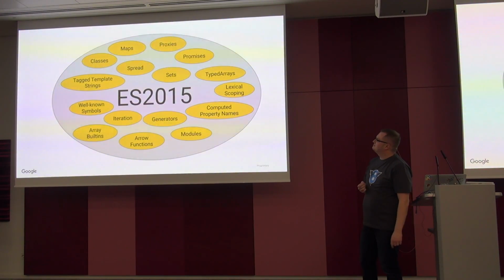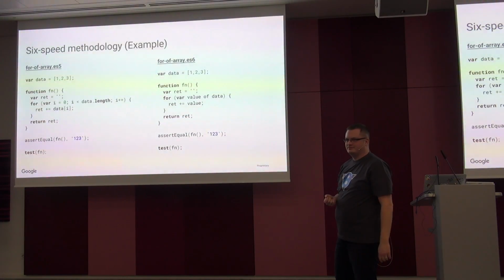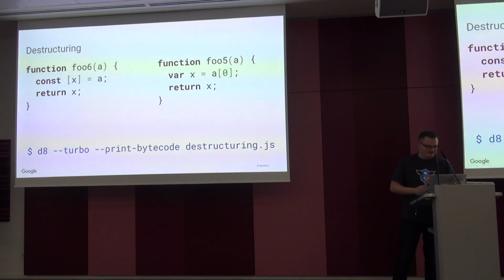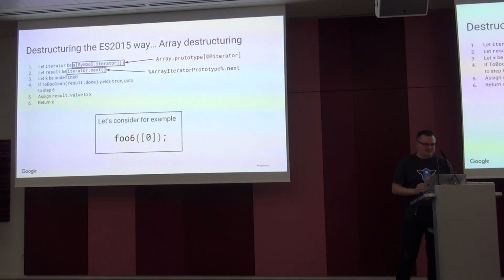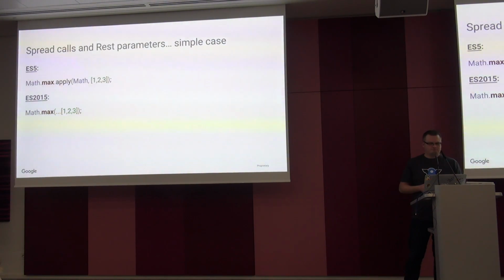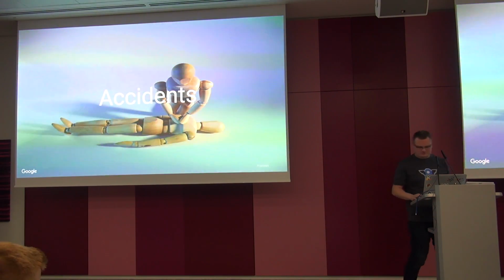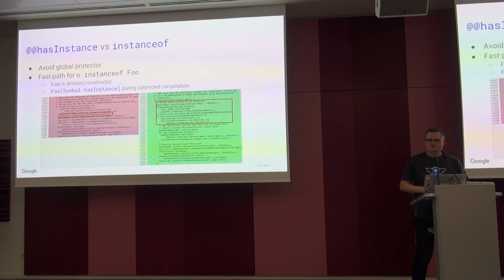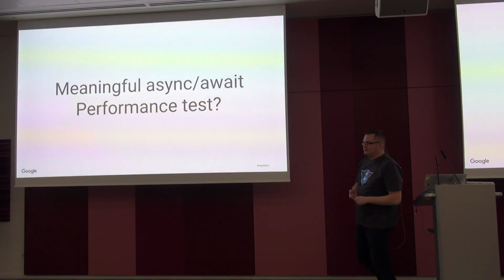MNUG 2017.01.12 HighSpeed ES2015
Speaker: Benedikt Meurer